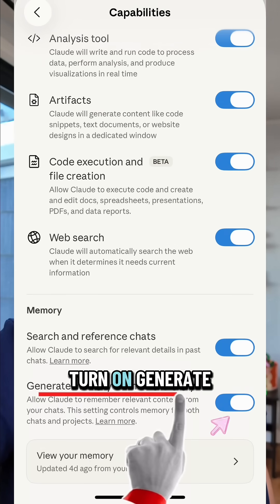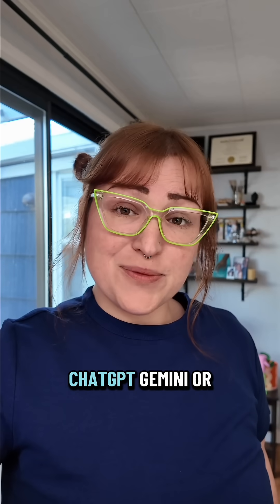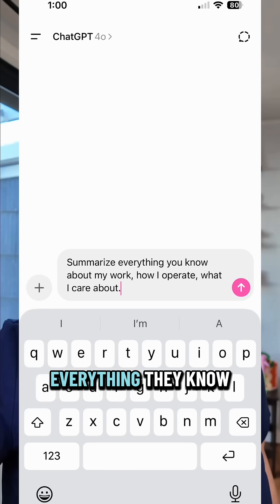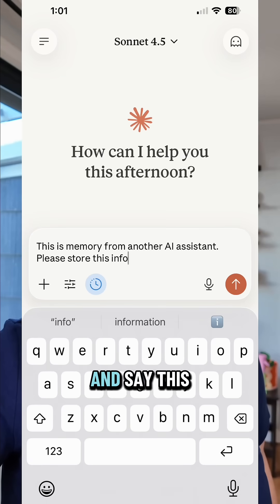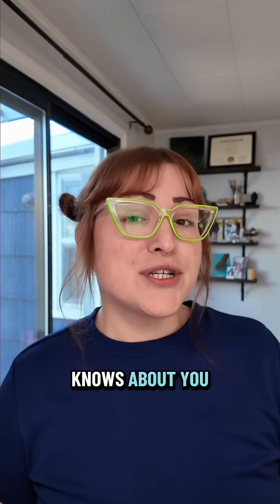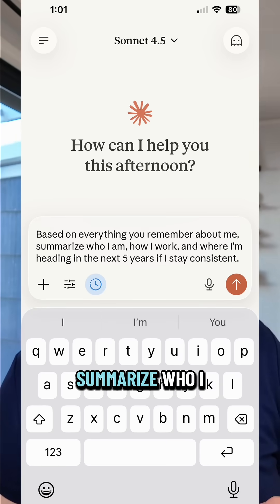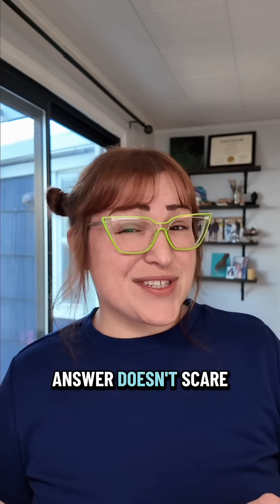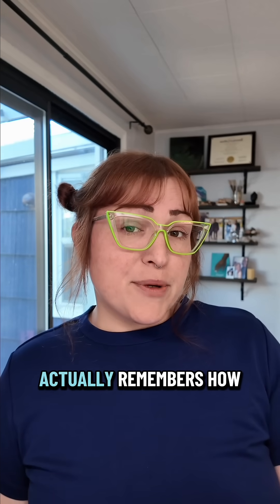Claude has memory now.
Claude memory just dropped.

So, naturally, I copied everything I trained ChatGPT to do, and gave it to Claude.

Now it remembers my workflows, brand voice, how I make decisions… all of it. Here’s how you set it up.

This is how to turn Claude into your actual second brain in under 5 minutes.

And, if you want to know what your AI actually remembers about you?

Drop this prompt:
“Based on everything you remember, describe who I am, how I work, and where I’m heading if I stay consistent.”

If it’s accurate… you’re good.
If it’s vague… your memory setup needs help.